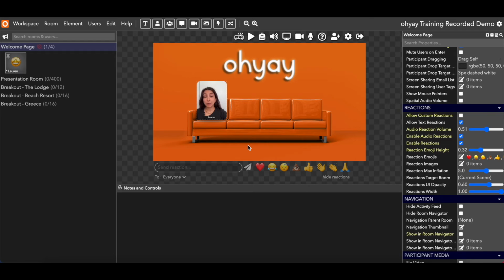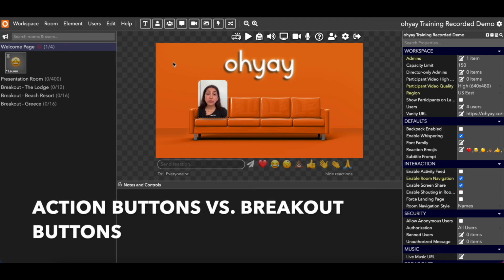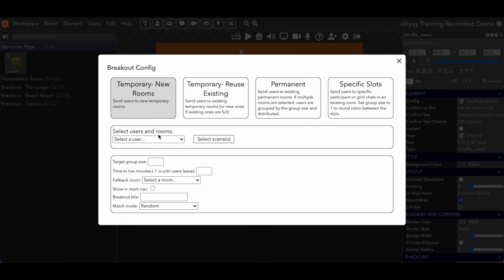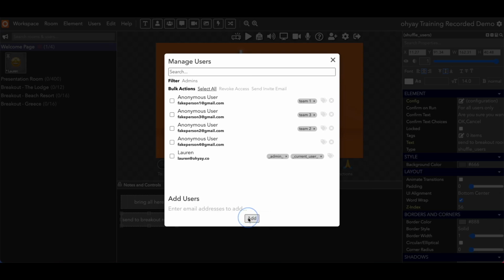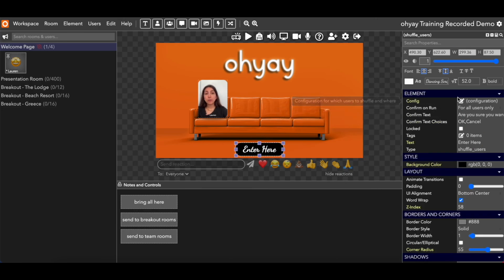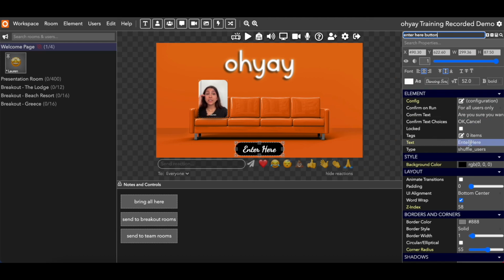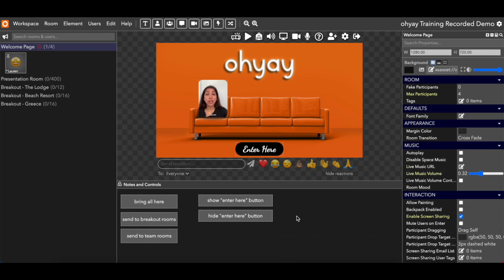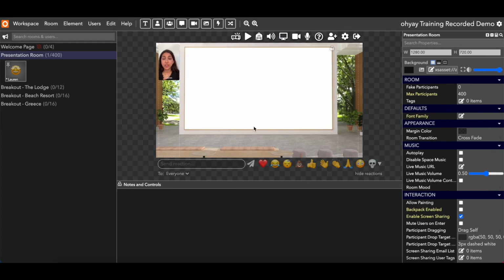ohyay Studio | The Basics, Part 2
Covered in this training:
- Best Practices for Using ohyay (:25)
- Notes and Controls Section (3:33)
- Shouting to All Rooms (4:18)
- Action Buttons vs. Breakout Buttons (6:03)
- Pinning Users to a Room (6:50)
- Bring All Here Button (9:19)
- Shuffle Users Button (13:50)
- User Management and Tagging (15:36)
- Shuffling Users By Tag (17:45)
- Enter Here Buttons and Landing Pages (20:00)
- Making Elements Visible / Invisible (23:30)
- Sharing Your Screen (32:21)
- Custom Screen Share Elements (34:50)

Please reach out to with anything you’d like to see covered in future trainings, and join us every month for live trainings on our “Training Tuesdays.”